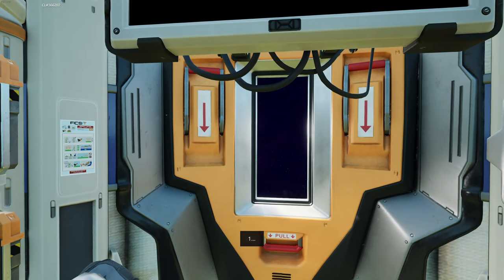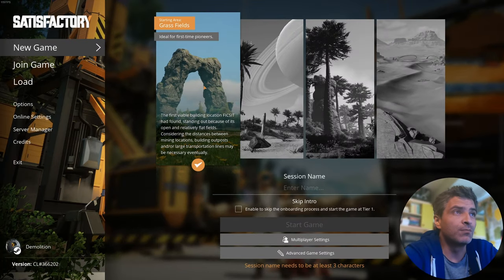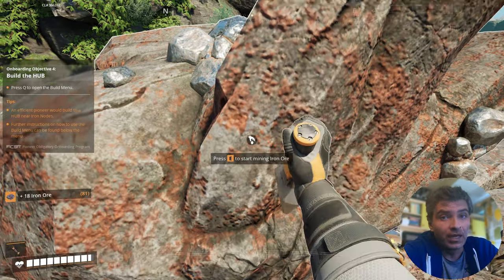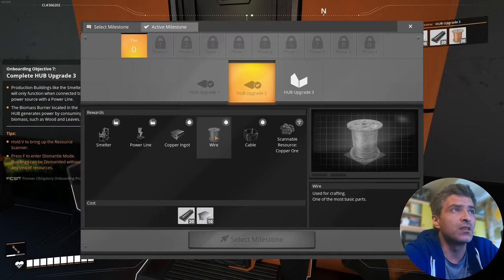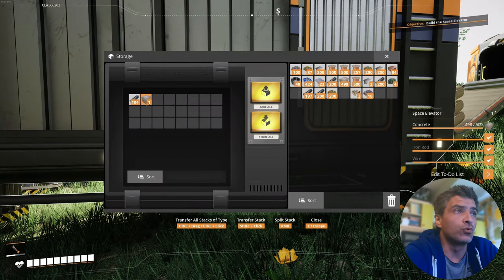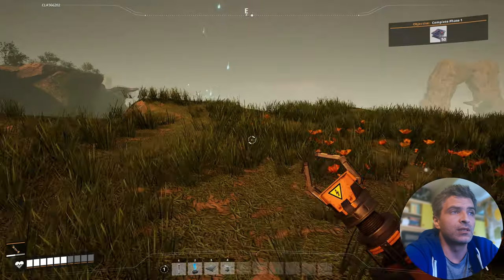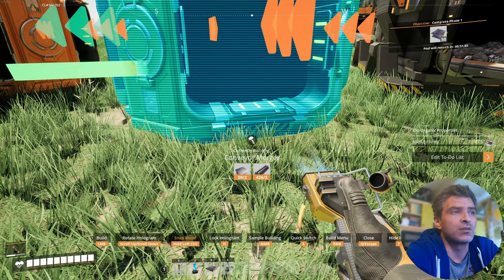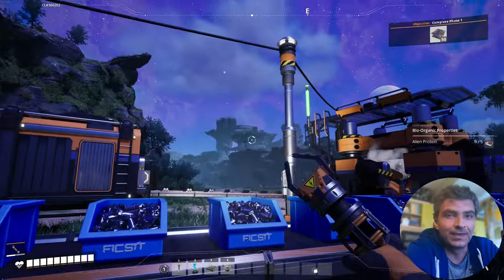Satisfactory Beginners REJOICE! 10 Essential Tips Inside!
Welcome to Defensive Games! In this video, we're diving deep into the world of Satisfactory, a game that has captured the hearts of many with its intricate factory-building mechanics and stunning visuals. If you're just starting out i've got you covered with 10 essential tips that will elevate your gameplay.  🚀✨

My PC Specs:
64GB DDR5 6000MHz CL40 Dual Channel